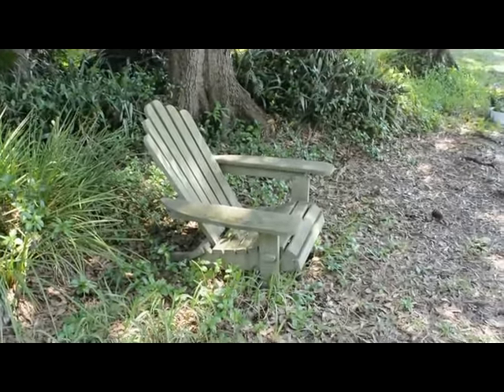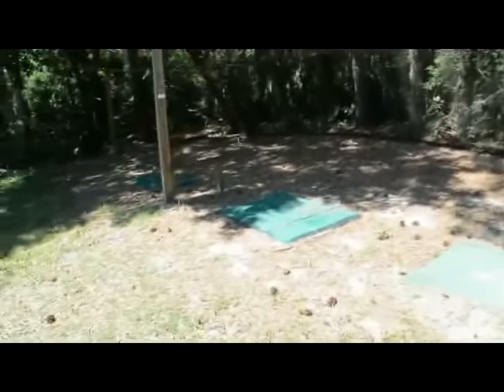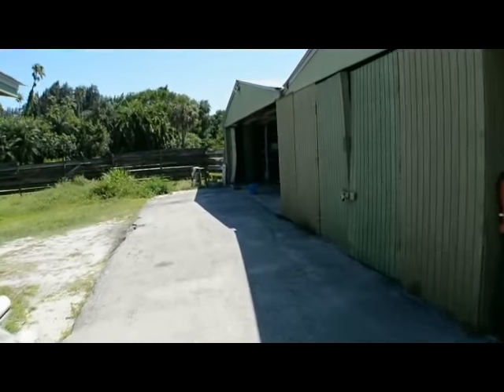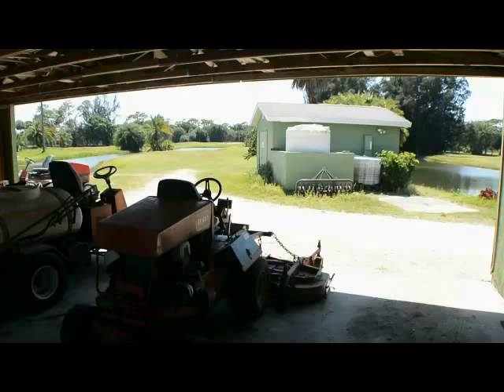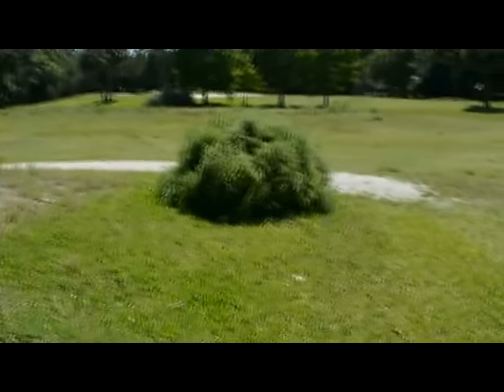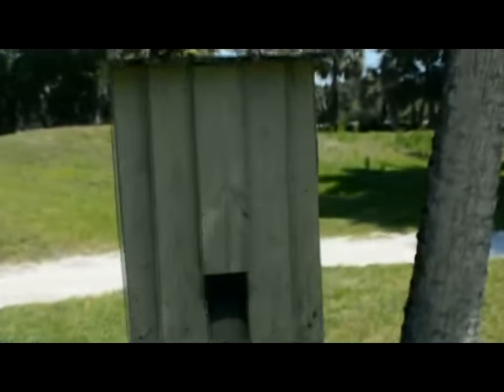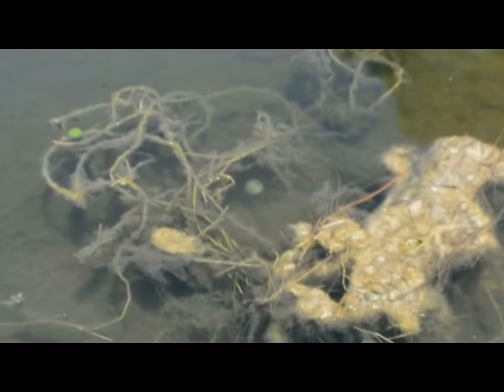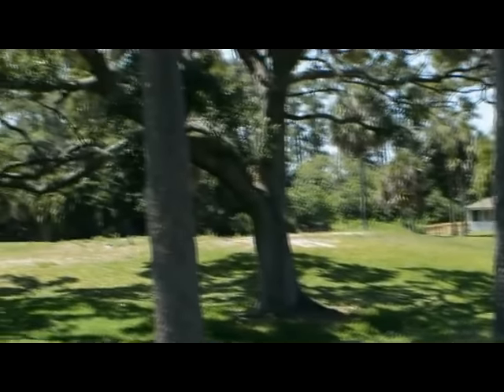Extinct Palm Gardens Golf Course in West Melbourne, Florida.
A last look at a neighborhood golf course.